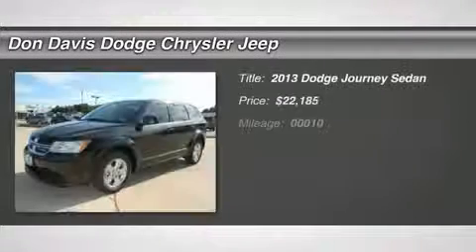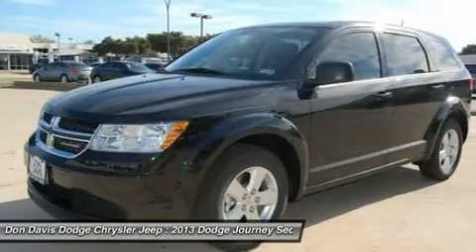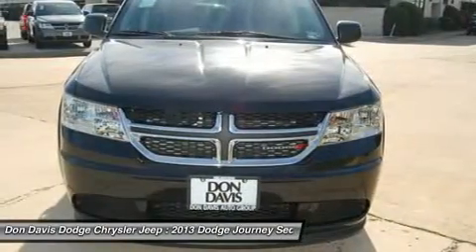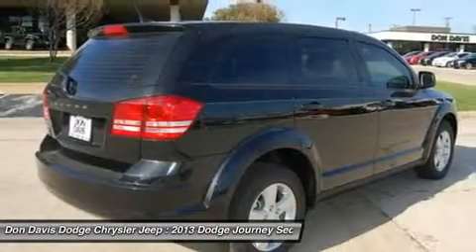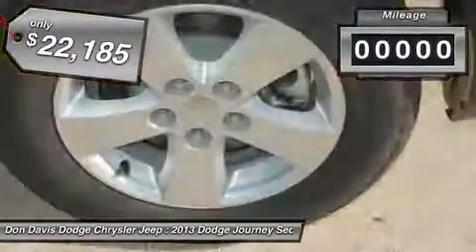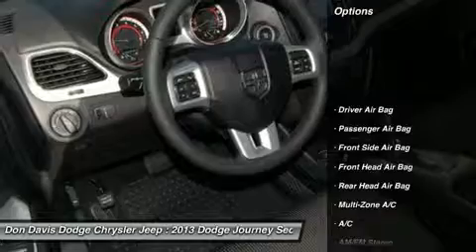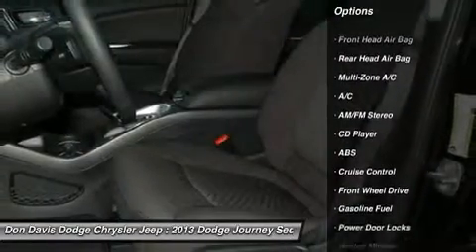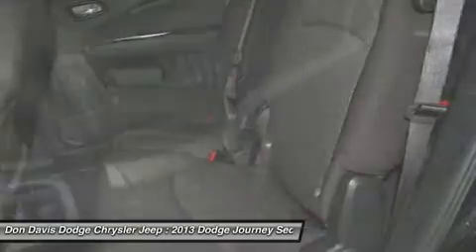2013 DODGE JOURNEY Arlington, TX E22945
2013 DODGE JOURNEY Arlington, TX
Stock# E22945

1901 N. Collins